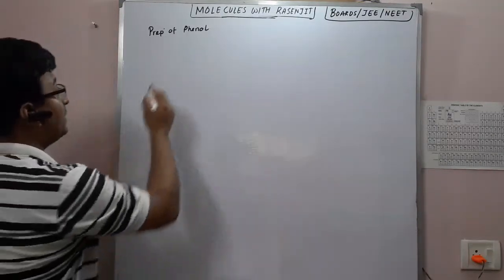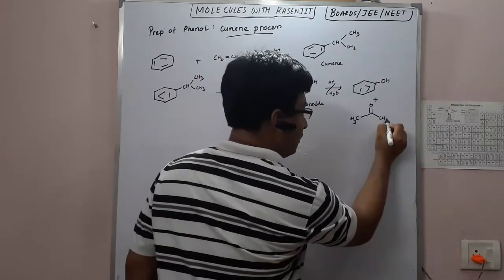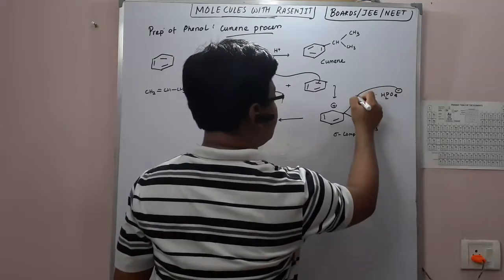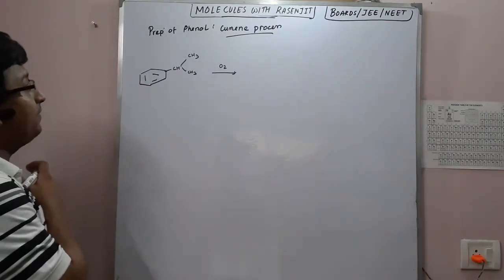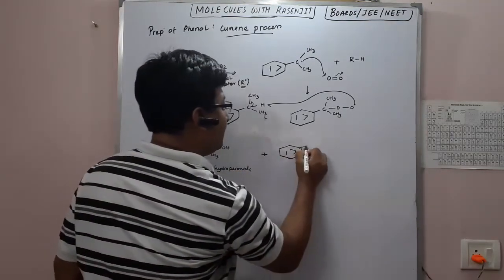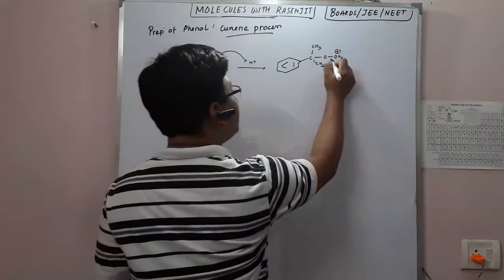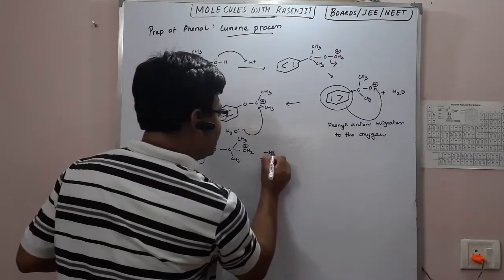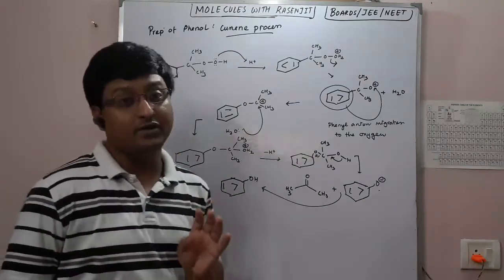SPECIAL_LECTURES: CUMENE PHENOL PROCESS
Here I have discussed the detailed mechanism of Preparation of Phenol from two cheap reagents such as benzene and propene, via the formation of cumene.